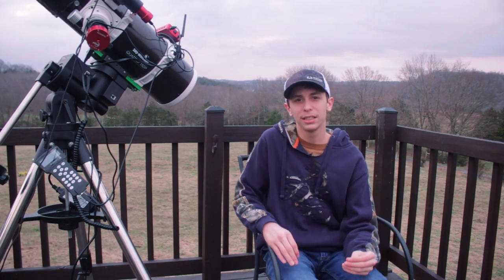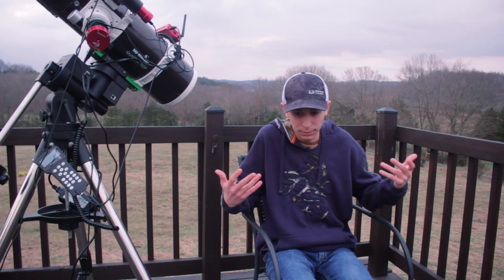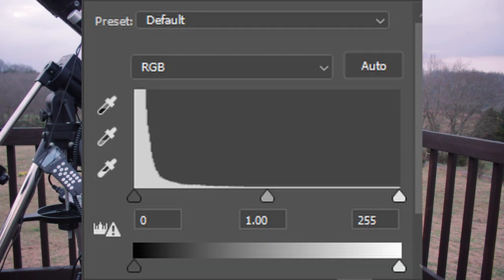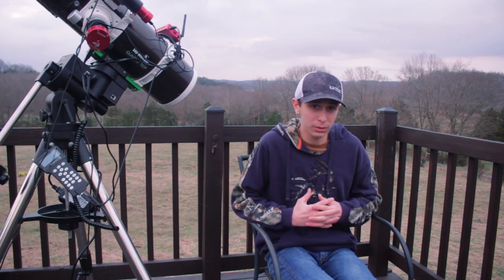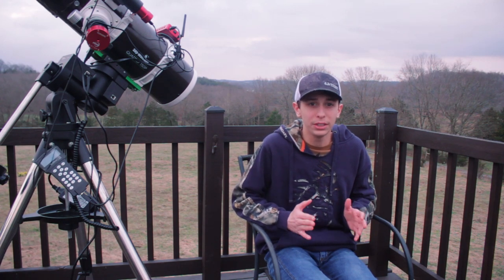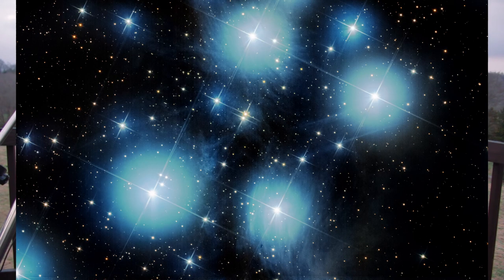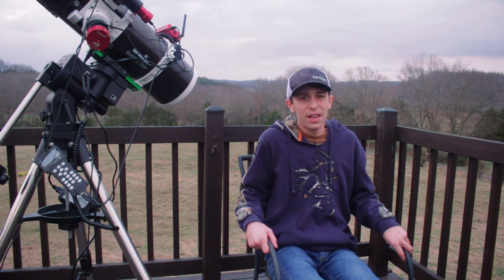Astrophotography Mistakes You Should Stop Doing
Here is a list of astro photography mistakes you should stop doing.  From processing to imaging mistakes these mistakes can heavily impact your image for the worse.